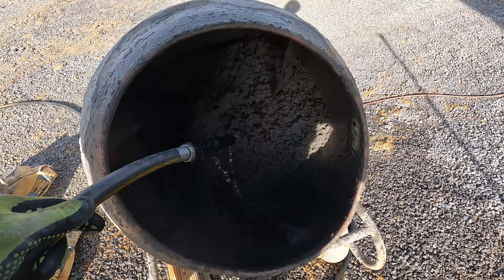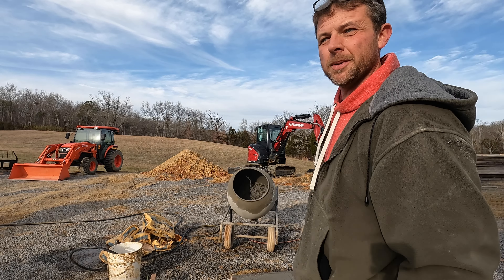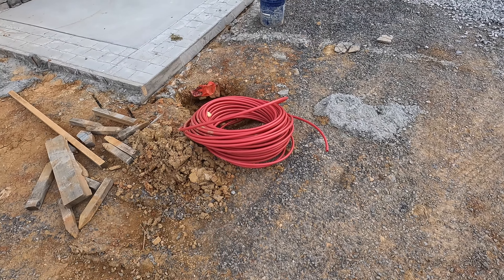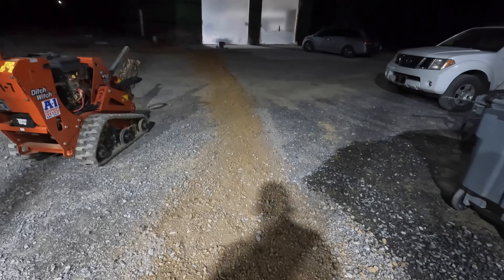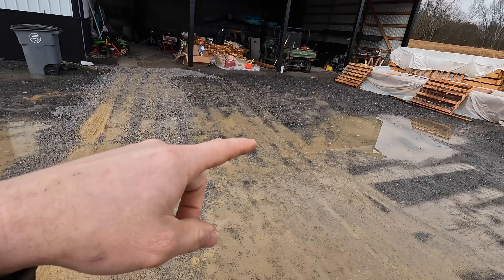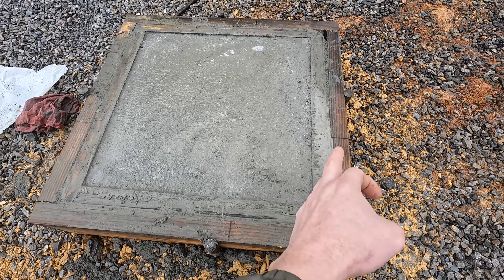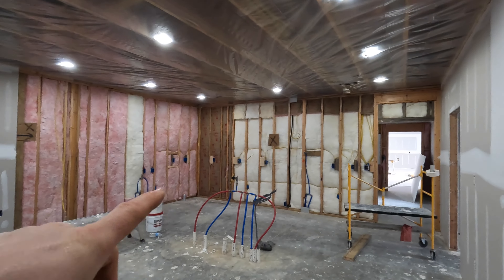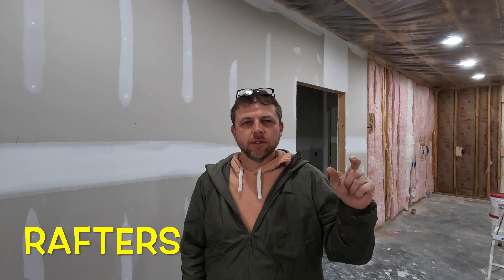What Does It Take To Be Successful In Business?? Building A Shed, Part 2, #169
In this one I pour concrete for shed piers, install gas and air lines, and talk about dealing with people.

Equipment Used:
Excavator: Yanmar VIO55
Tractor: Kubota MX5400
Tractor Attachments: Land Pride
Dump Trailer: Texas Pride (7' x 14")
Power Tools: Mostly Dewalt
Mower: Cub Cadet Pro Z 972 SD